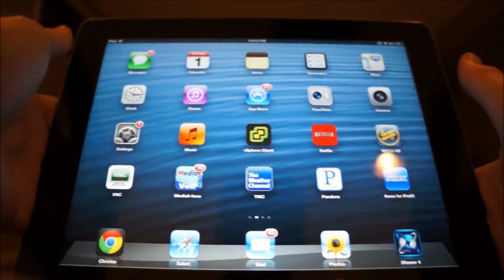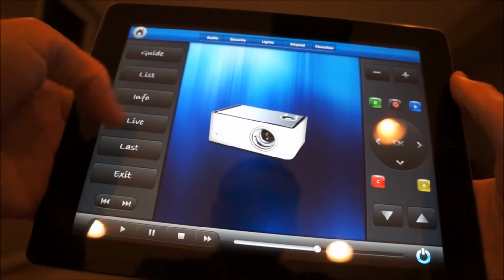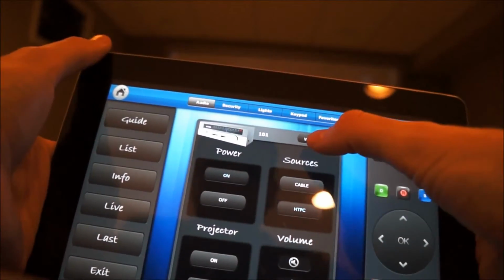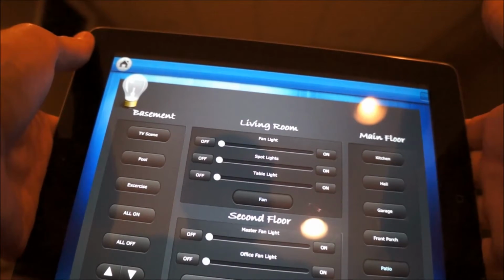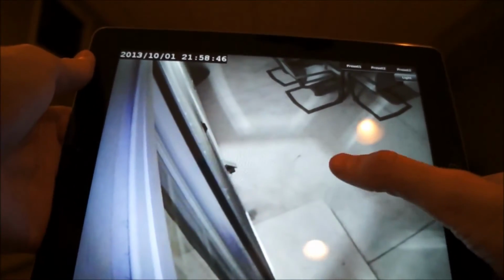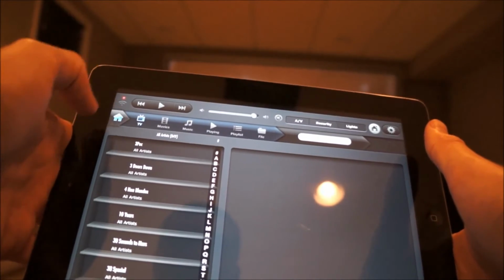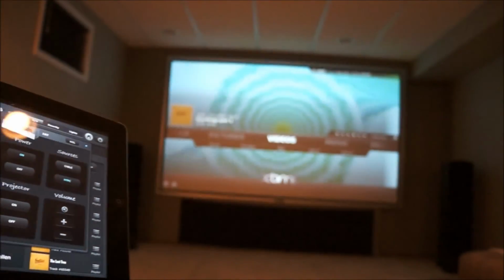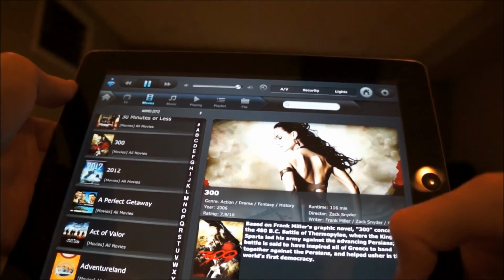CommandFusion iViewer Home Theatre Setup